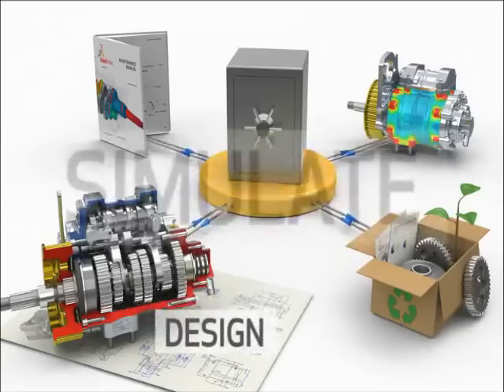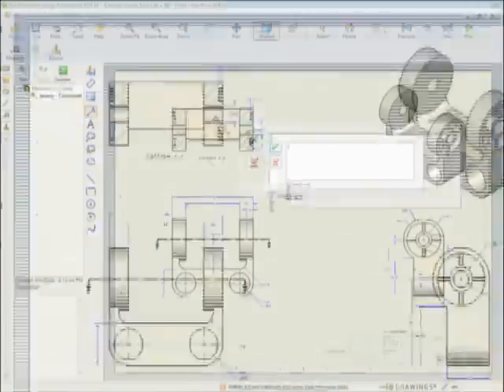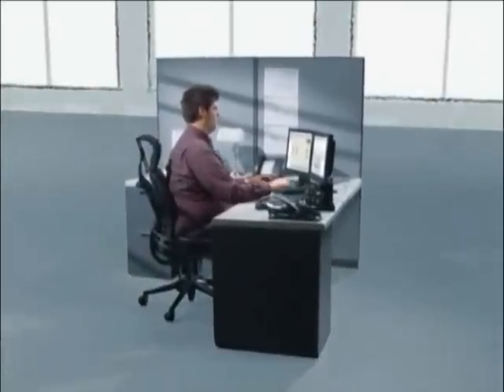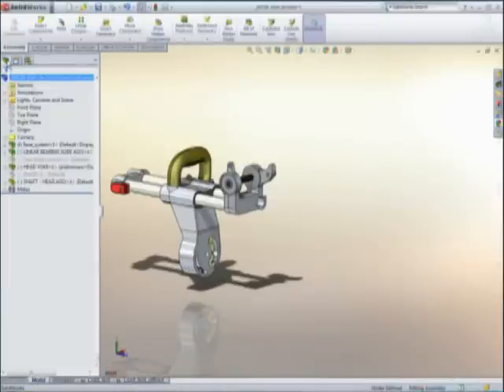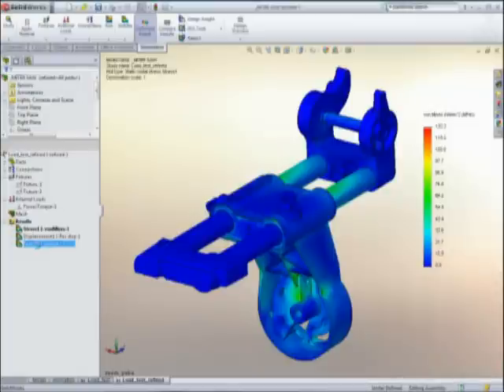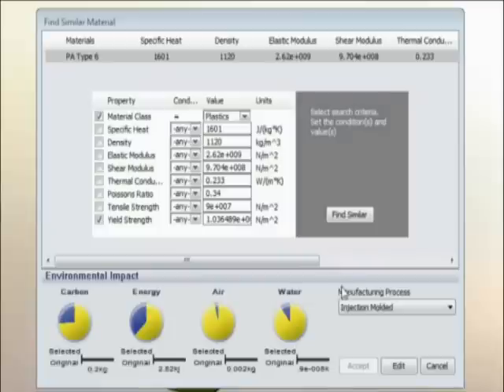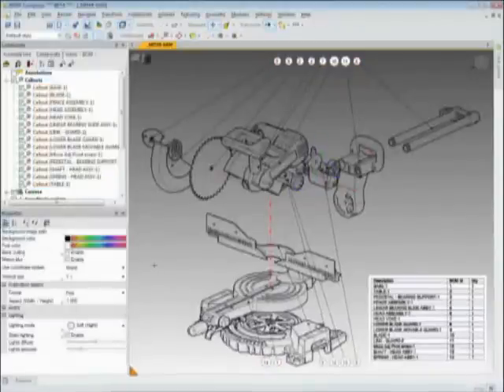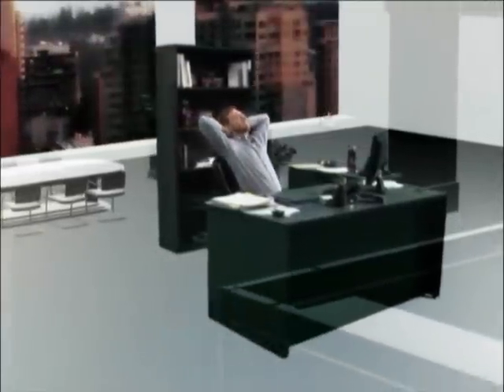SolidWorks 3D CAD Design Engineering Software Tools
De ontwerpomgeving anno 2012 bestaat uit meer dan 3D CAD. Uw organisatie en uw markt vraagt om ontwerpvalidatie, product data beheer en product data communicatie. Koppelingen met ERP, uitwisseling met Marketing&Sales. SolidWorks 3D CAD Design Engineering Software Tools maken dit allemaal mogelijk tegen een rendabele investering, een kort leertraject en met lokale support van hoog niveau.